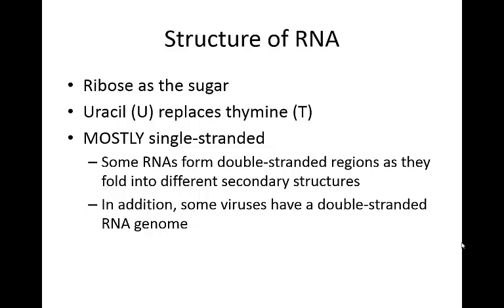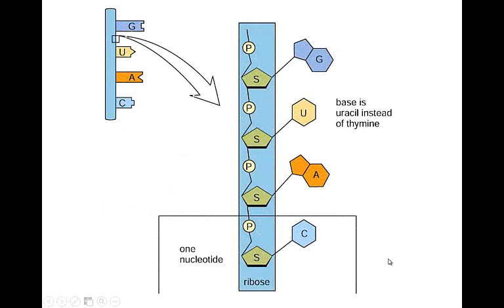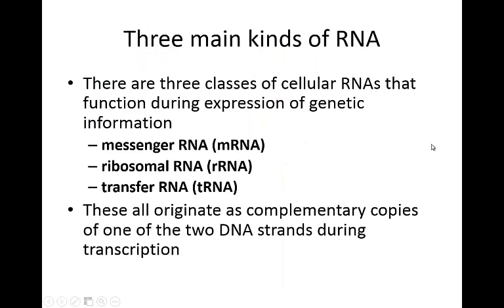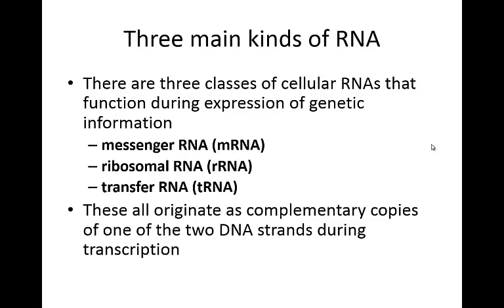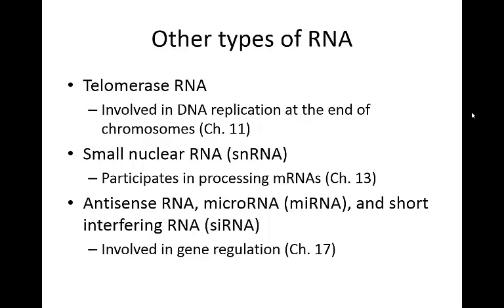Week 5 video 4: structure and types of RNA